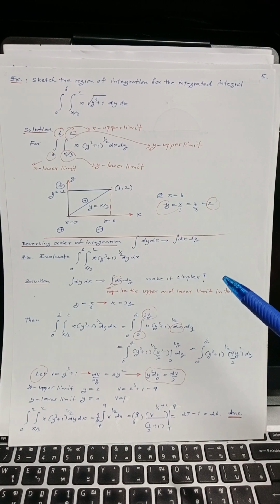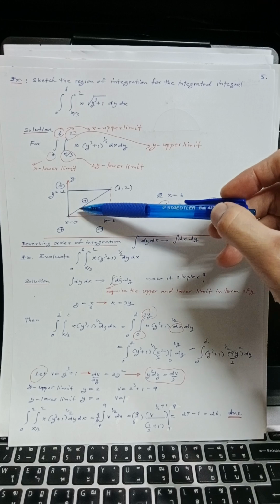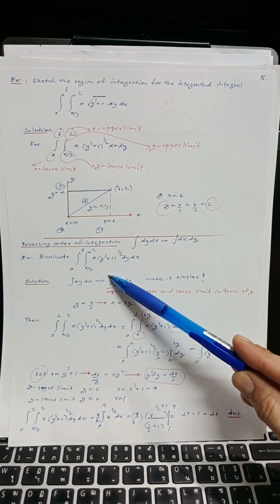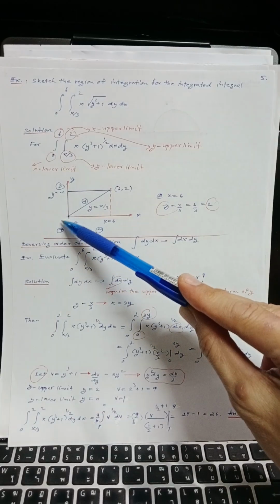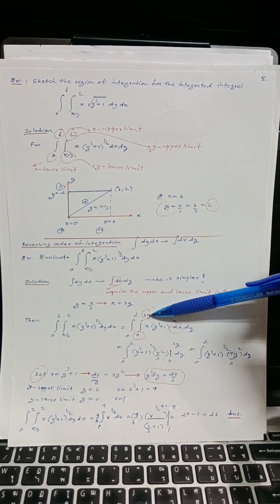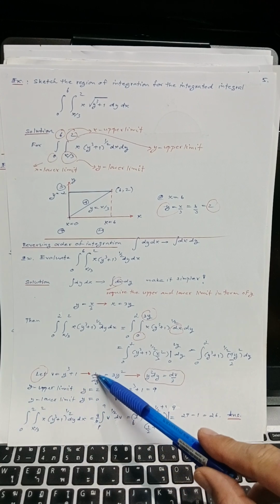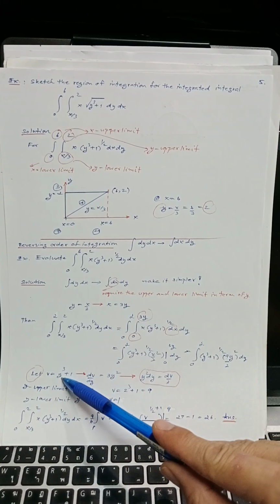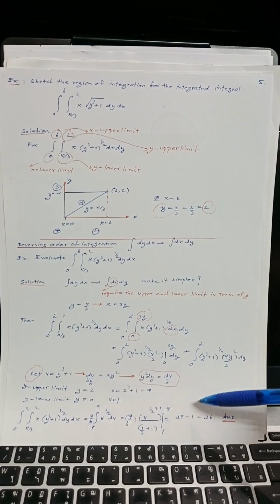Calculus: double integral: 31 August 2025.